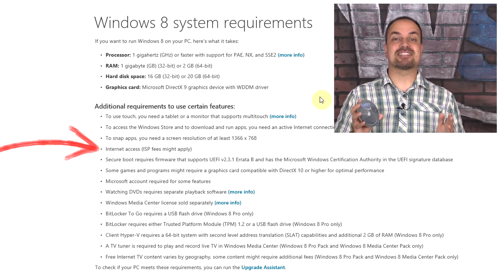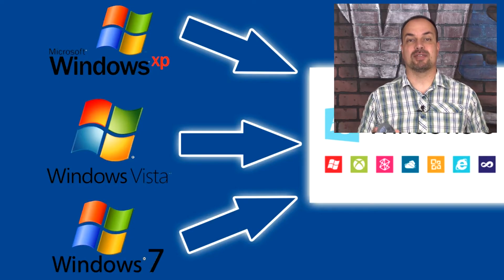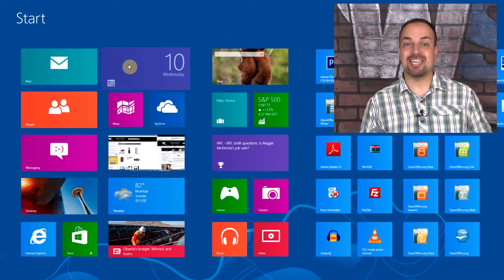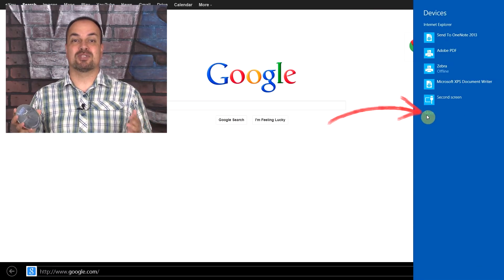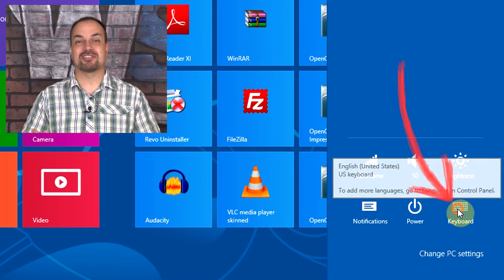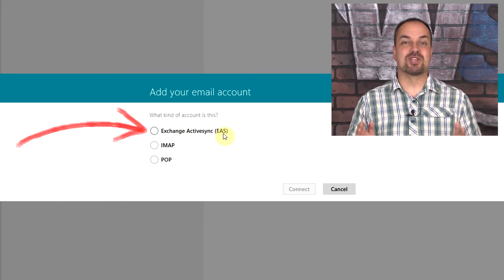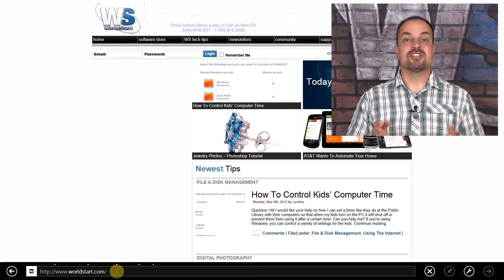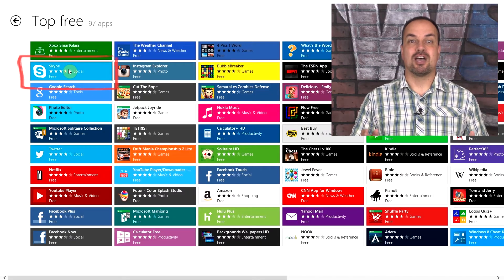WorldStart University Complete Guide To Windows 8 Video Review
WorldStart presents WorldStart University Complete Guide To Windows 8. This guide goes over everything you need to know in Windows 8. Watch this video review by Steve of this fantastic new product.